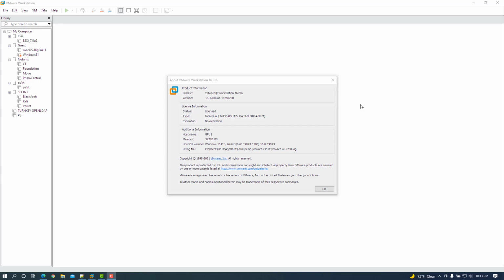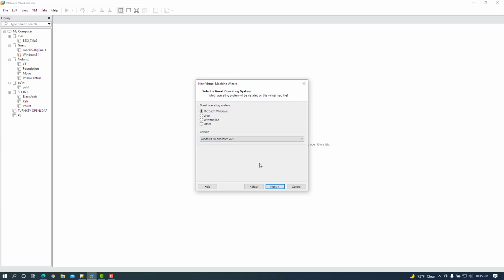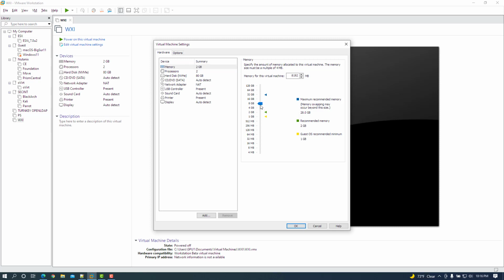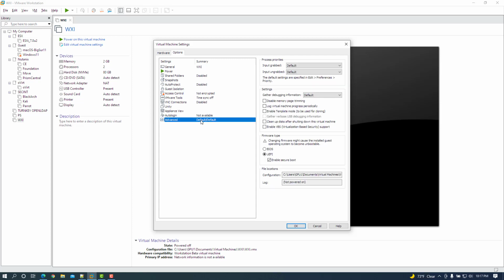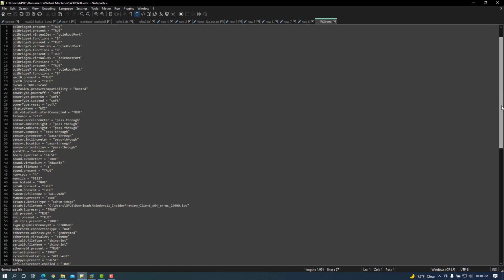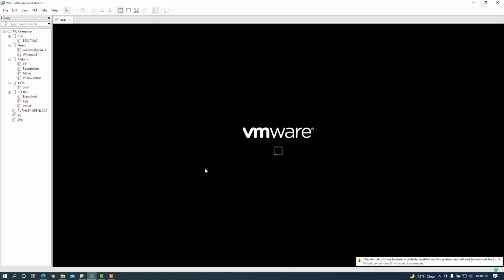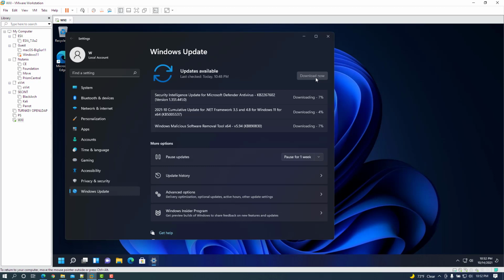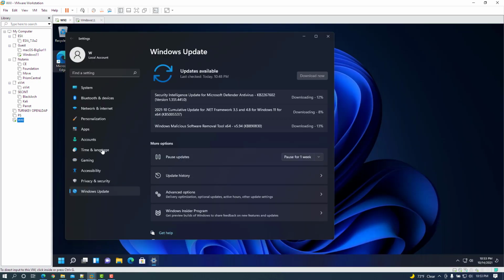No dark mode in VMware Workstation 16.2 build 18760230 - Install Windows 11 with virtual TPM no pwd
Welcome and thanks for taking the time to view this video where we'll be looking at two updates.

The first update is that if you're planning on or already have upgraded VMware Workstation to 16.2 build 18760230,
dark mode was removed.

Dark mode isn't an option to be enabled in VMware Workstation Edit, Preferences, Display option in this version of Workstation.

VMware is aware of the issue and is planning to have an update in the near future that re-enables dark mode in a newer release of
VMware Workstation Pro 16.

The second update is from a recent Windows 11 install on VMware Workstation Pro 16 that used a TPM module that required encryption
and a password to access the VM.

VMware has an experimental, undocumented parameter for the virtual machine's .vmx file that adds a virtual TPM via software
that when used, don't require the virtual machine encryption or password to access the VM.

Encryption is always a recommended option although may encounter accessibility and ease of use especially if multiple users may
access the VMs.  You can weigh these options based on your personal preference of having more security or more convenience.

Let's take a look at how to create a Windows 11 virtual machine using the managedvm.autoAddVTPM="software" .vmx configuration file setting.

Music in this video in order is:

Title:  Starting Block
Product line:  SlackTraxx

Title:  Nice Shot
Product line:  StackTraxx Music

Title:  Well of Redemption
Product line:  StackTraxx Music, BMI

Title:  My Heart Cries Out
Publisher:  BackTraxx Music, (SESAC)

Tile:  Purple Candy
Product line:  StackTraxx
Volume:  V07 Groovy Stacks

All 3rd party rights are exclusive to the property of the respective entities.

Hope that this was informative and that you enjoyed this video.
We look forward to providing future content that may help you.

commenting below and selecting the bell icon to be notified when future content posts.